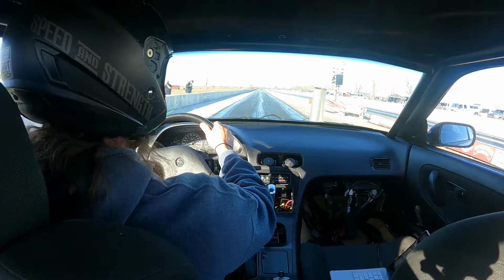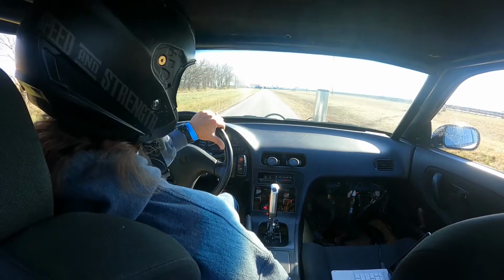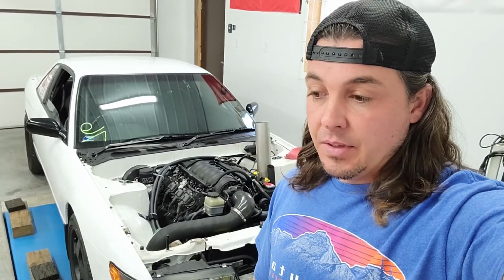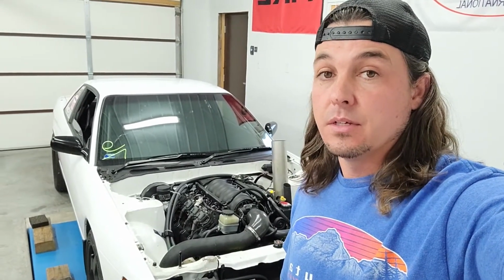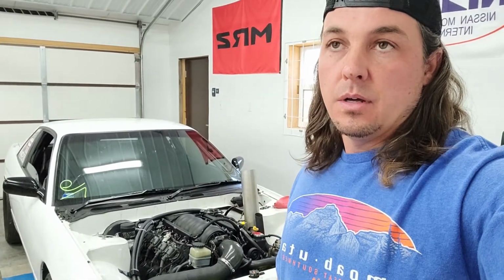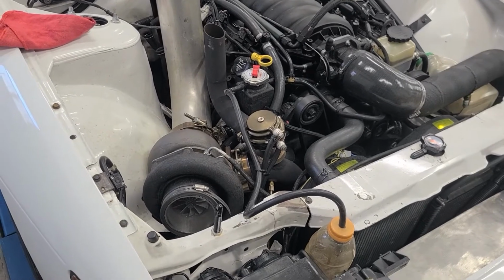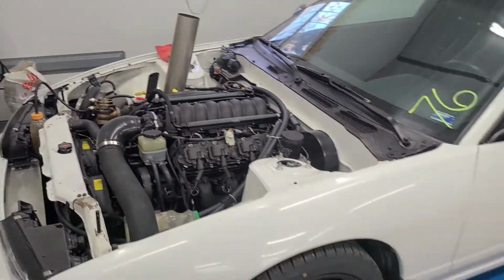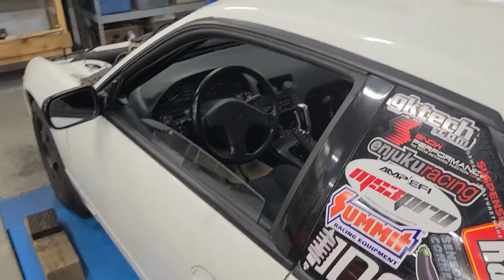The 240 Goes Fast Again and Future Plans for The Car!